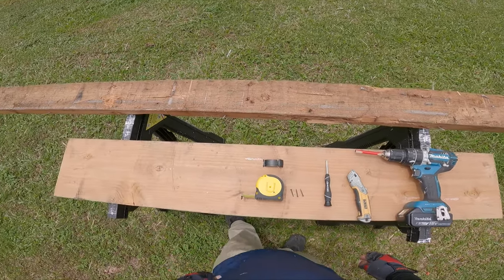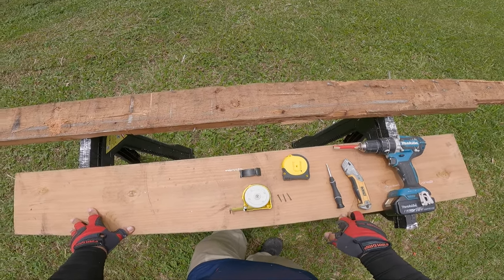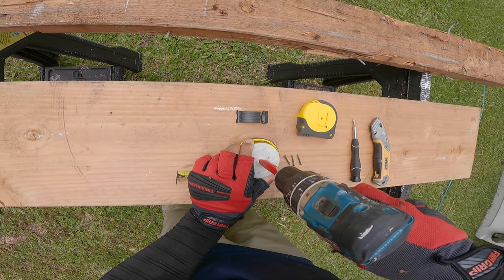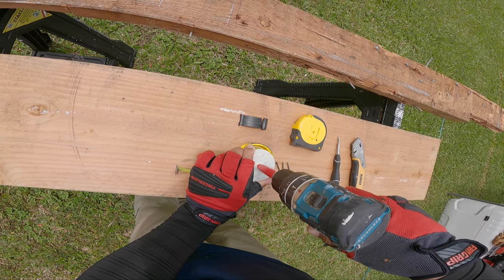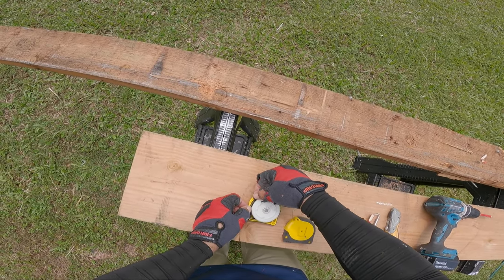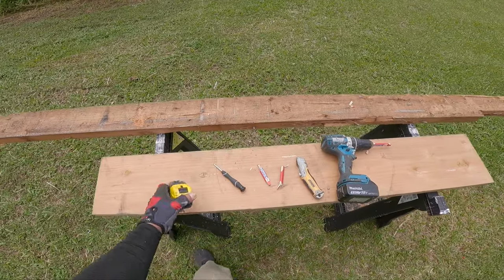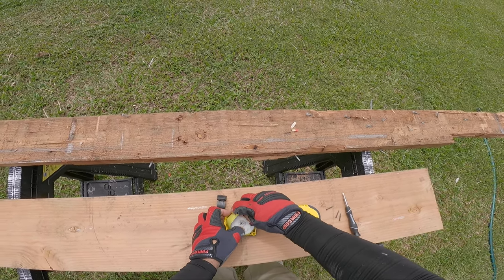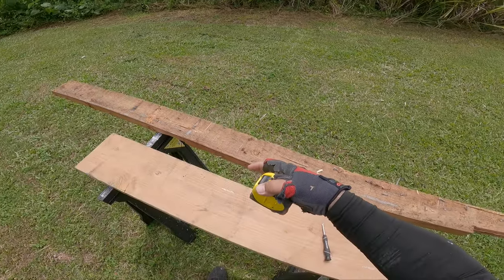Stanley FatMax Tape Measure Fix - ReTension Your Tape Measure..!!!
**Big Brain Tip** Save yourself some time and watch in 1.5X speed..!!

If your FatMax Tape Measure doesn't reel in anymore, DON'T throw it away and spend another $20. just re-tension it using this trick tip!!